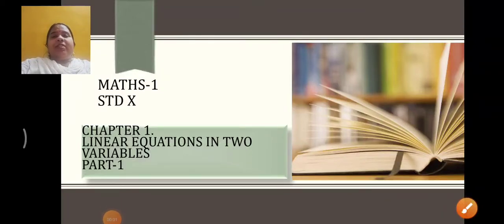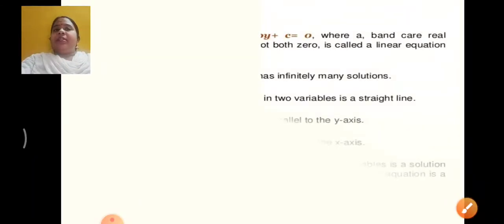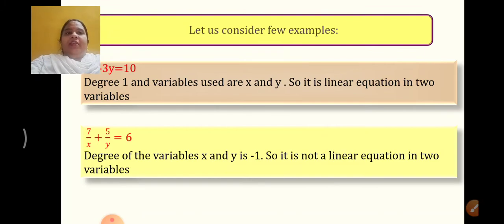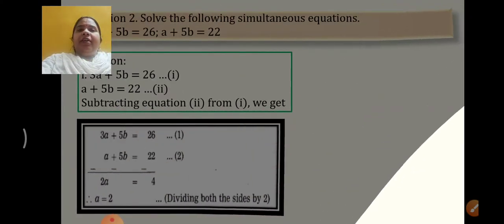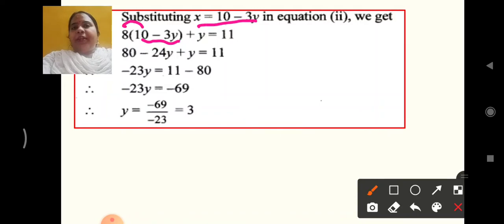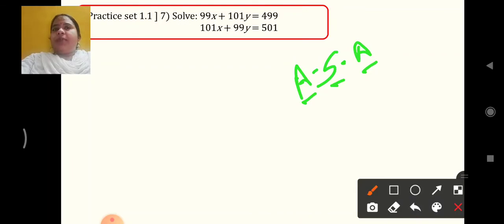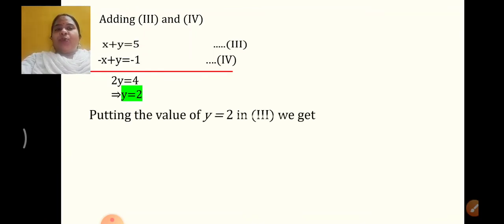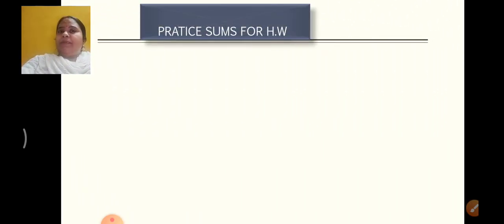Class 10 algebra chapter 1 linear equations in two variables part 1